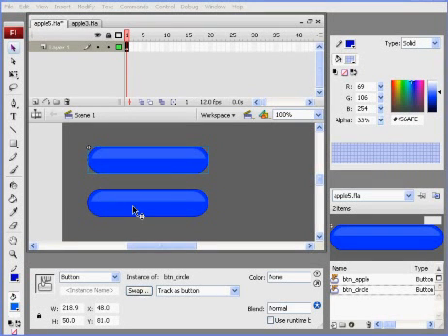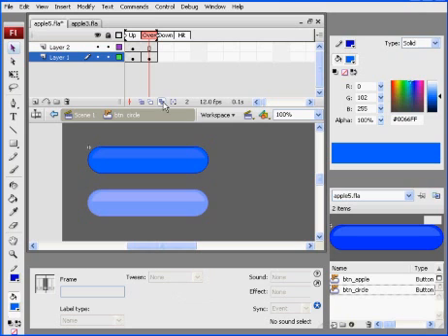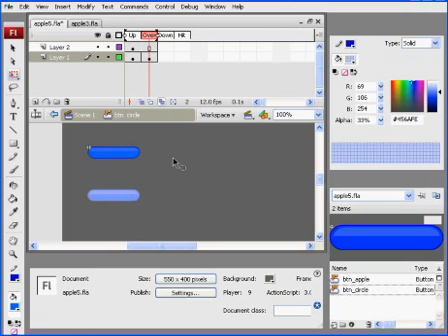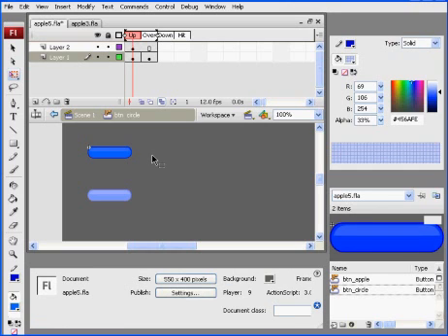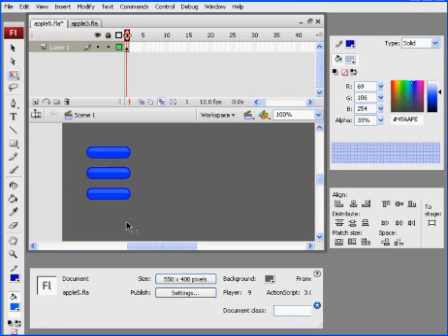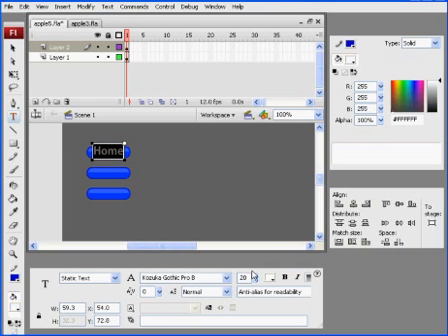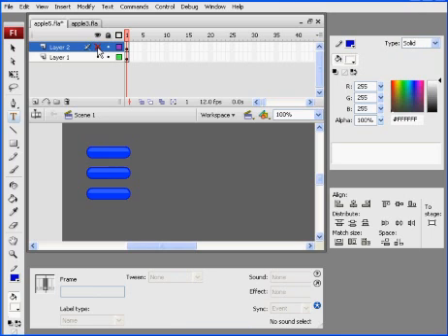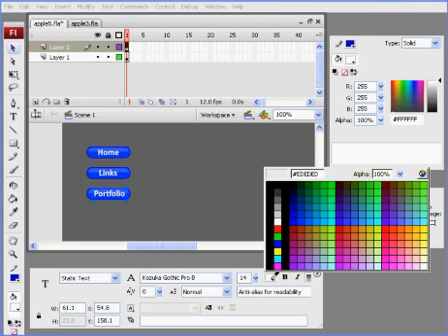Button Symbols in Flash CS3 - Part2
Working with Buttons in Flash CS3 - Part2